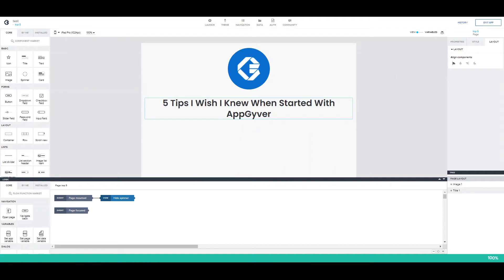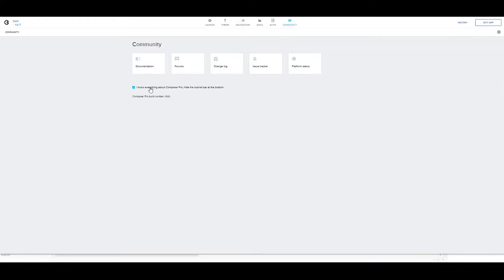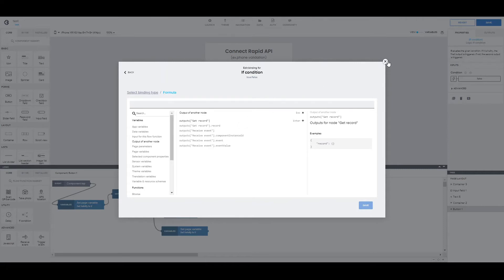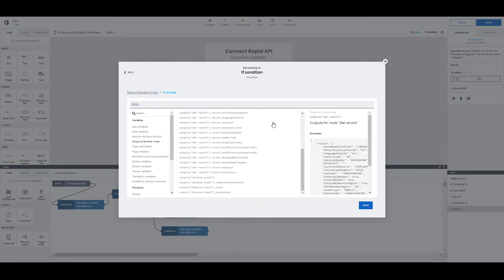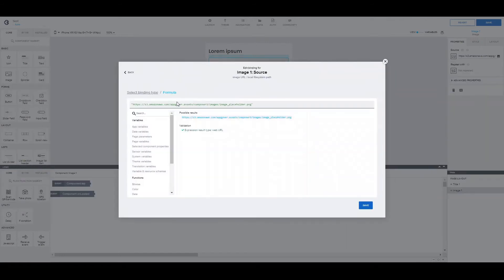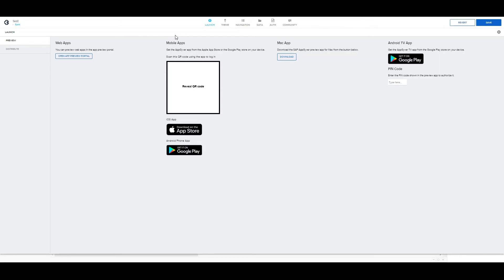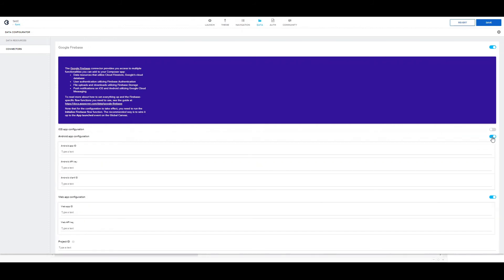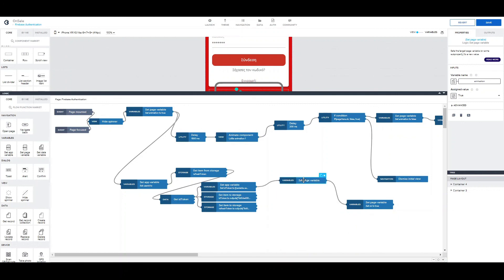5 tips i wish I knew when I started with APPGYVER | For Beginners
In this video i will share some tips in APPGYVER, for beginners, Hope you like them!

00:00 - Intro
00:21 - No5 Hide Tutorial Bar
01:07 - No4 Set schema from API response
03:03 - No3 Incompatible Variable
04:40 - No2 Preview tip
06:09 - No1 Connect logic together